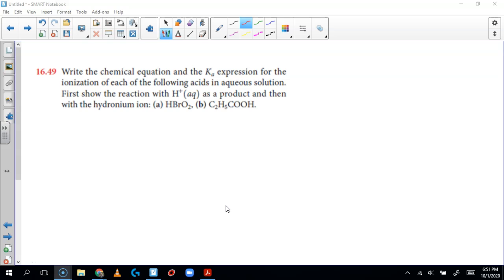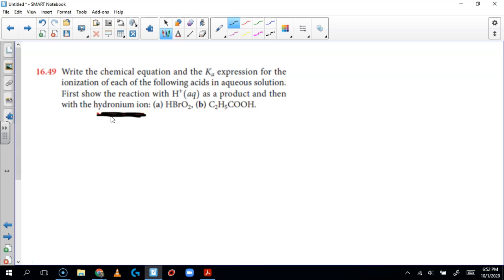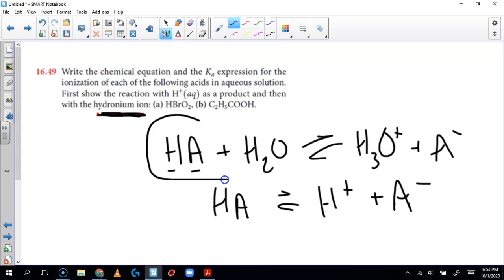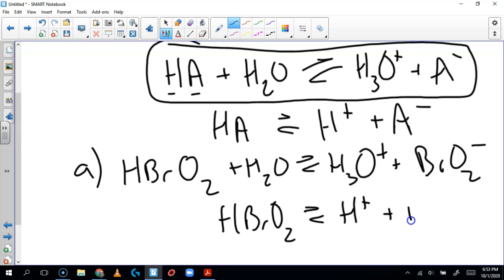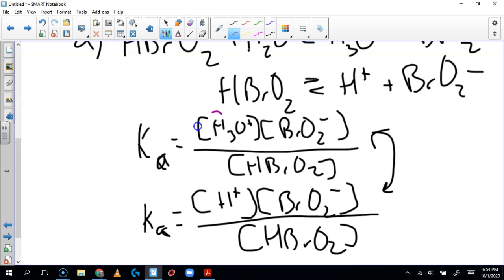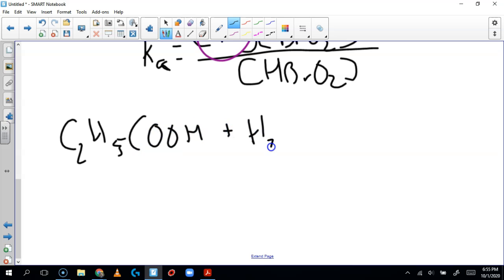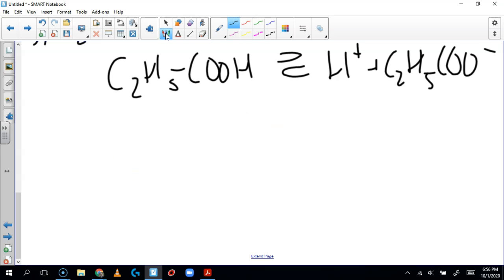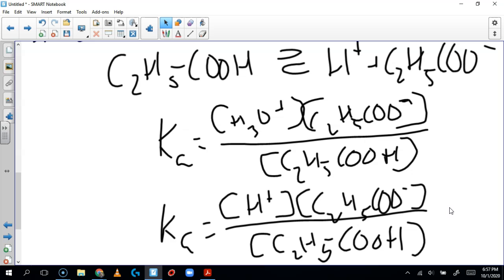16.49 Acid Base Equilibrium - Acid Equilibrium Reaction Writ